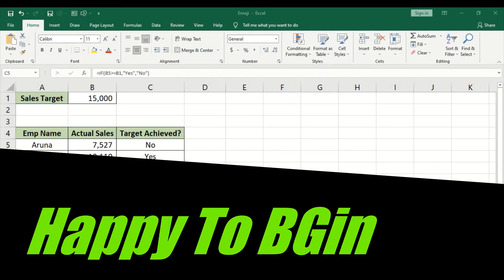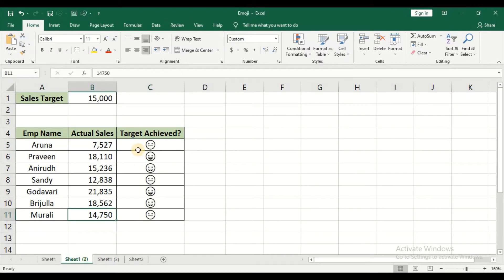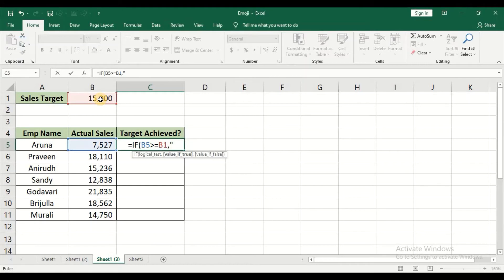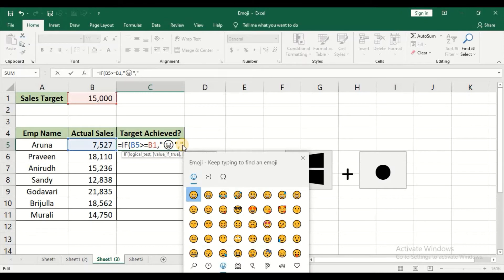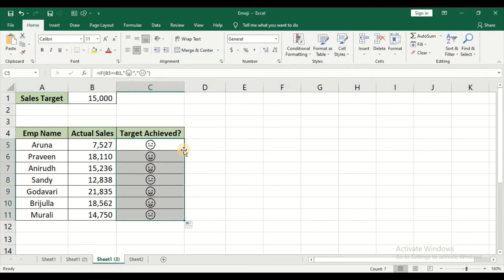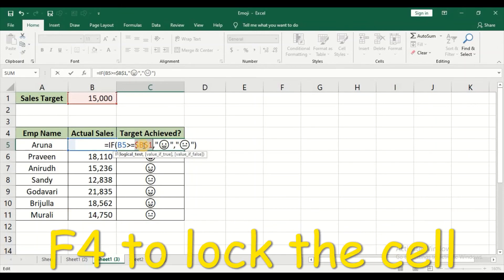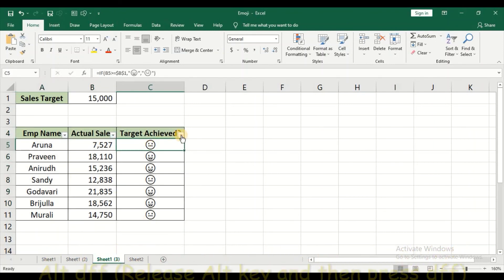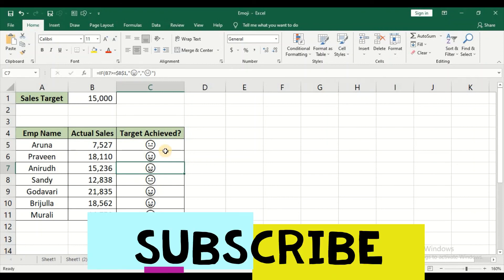How to add Emojis in Excel | Insert Emoji in Excel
Usually while using formula, especially when using logical conditions like IF, you will be giving the result or answer that you need in a text form, through this video you will learn to add Emoji in Excel instead of text.

All contents provided by this channel is for